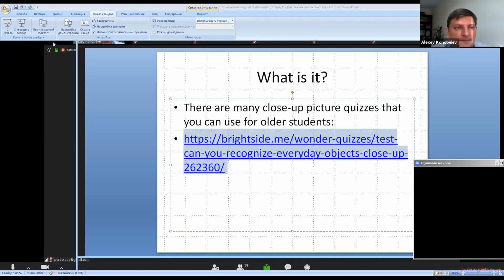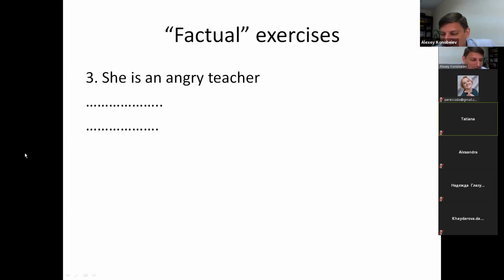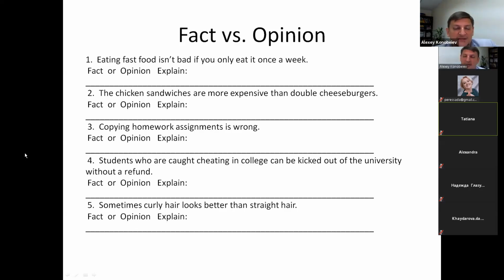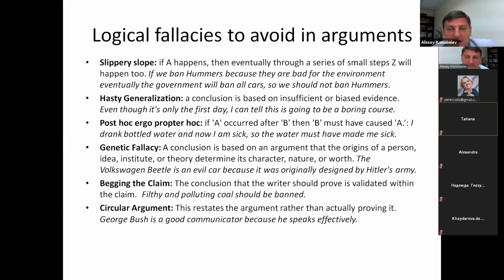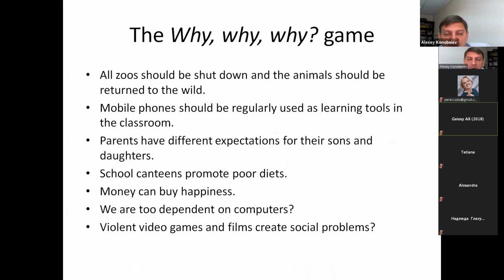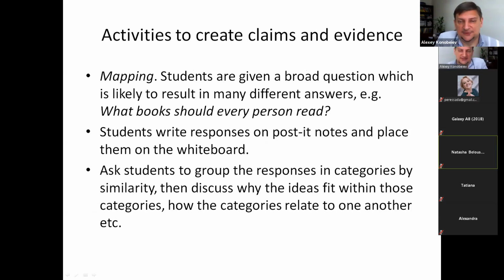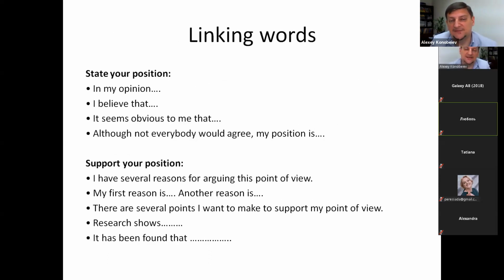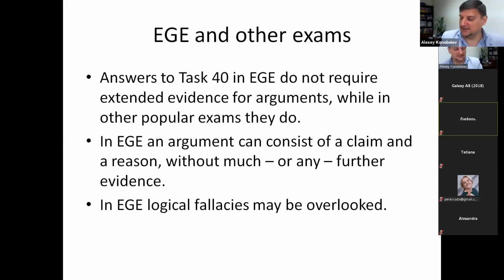Конобеев Алексей - How to teach argumentative writing: honing exam skills at school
Купить записи других конференций про ЕГЭ/ОГЭ можно по ссылке

trendyenglish.ru  - наш основной сайт, где есть вся информация о наших мероприятиях
trendyenglishgames.com - здесь можно купить наши игры